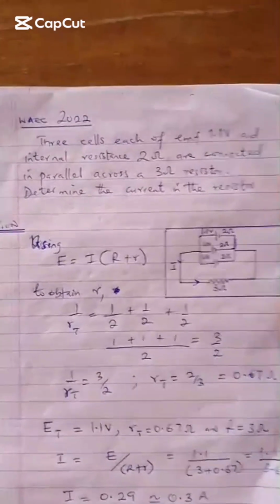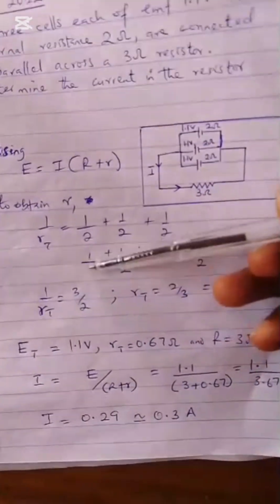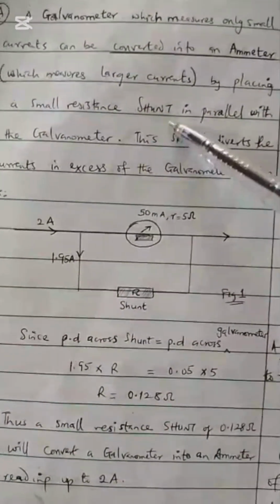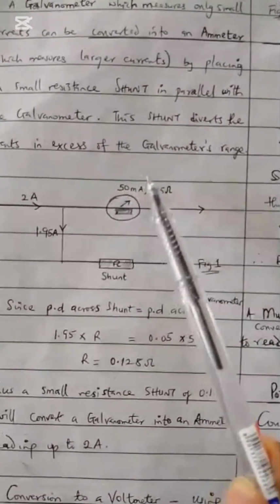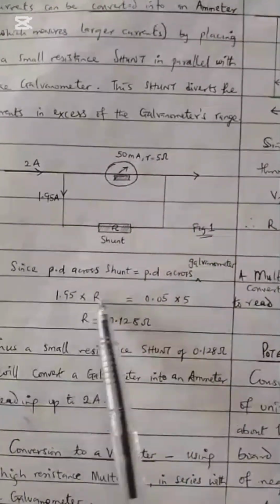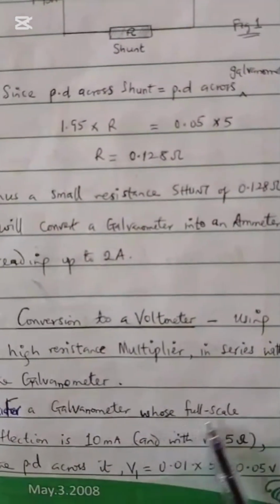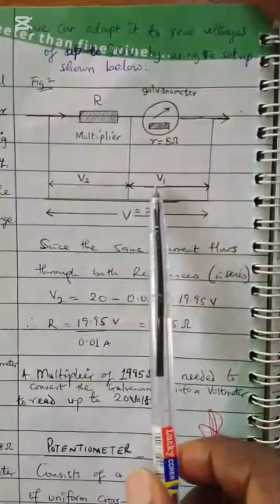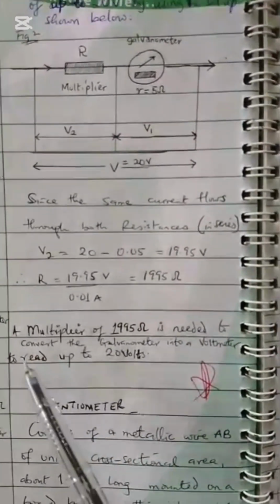🔥Conversions of Galvanometers to Voltmeters and Ammeters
Do you want to understand the conversion of galvanometers to ammeters? This video provides a clear, step-by-step guide, perfect for WAEC and NECO Physics students. We'll cover the theory, calculations, and practical applications.